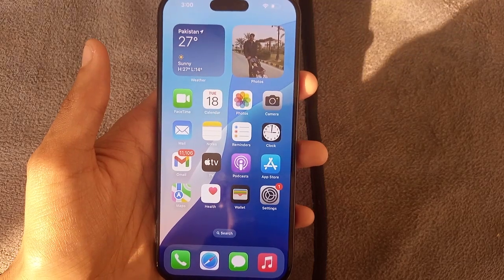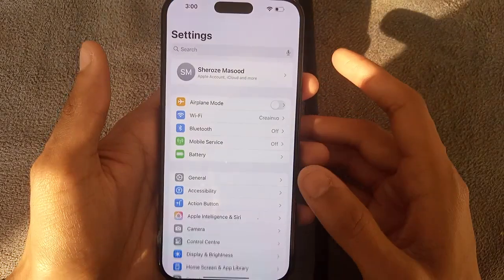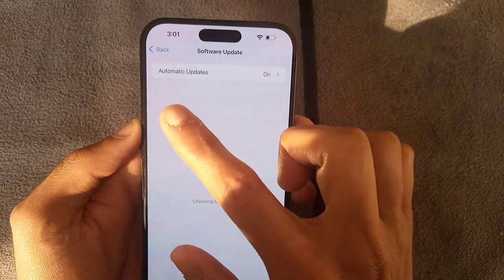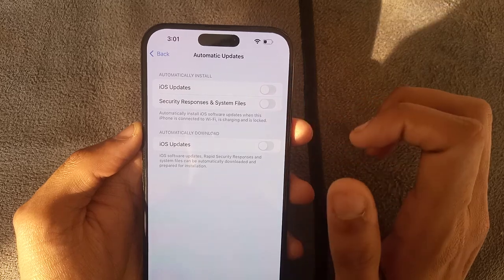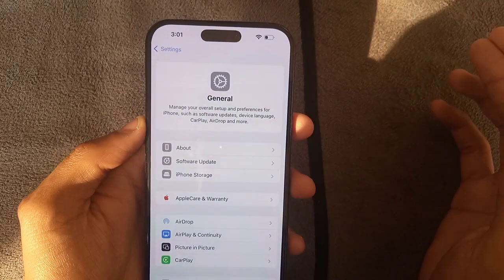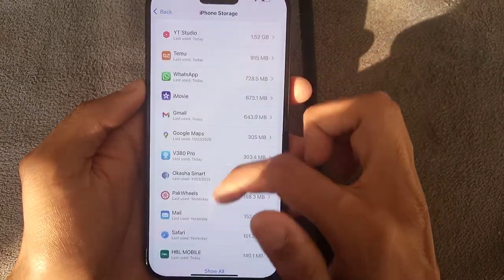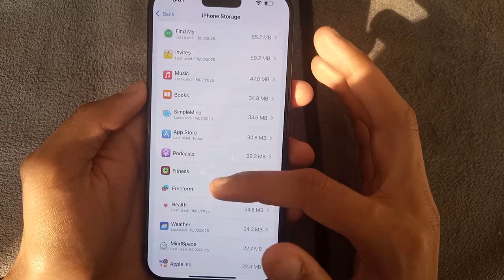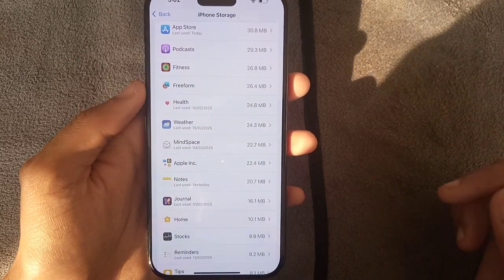How to Turn Off iOS Updates on iPhone – Stop Auto Updates!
📄 YouTube Video Description Example:

Tired of your iPhone automatically downloading or installing iOS updates? In this video, I’ll show you how to turn off iOS automatic updates on your iPhone and stop those annoying update prompts.

✅ What You’ll Learn:

How to turn off automatic iOS downloads and installs

How to manage Software Update settings in iOS

How to stop your iPhone from reminding you to update

Bonus tip: How to remove a downloaded update (if already downloaded)

This works on iOS 16, iOS 17, and newer models like iPhone 14, 15, 16, and 17.

Would you like a script or voiceover for the video as well?